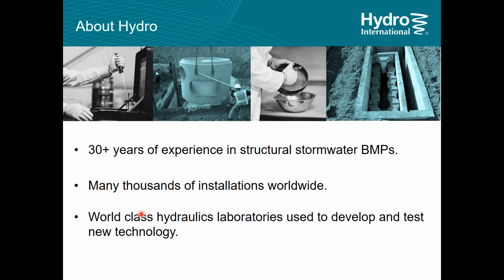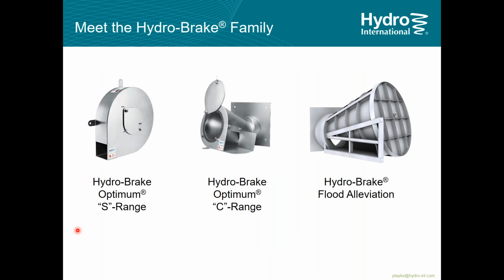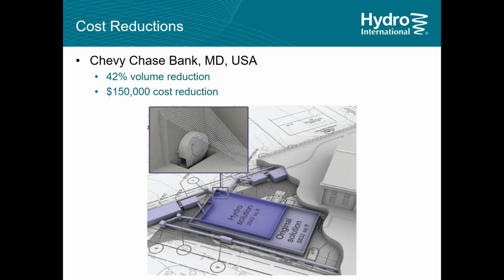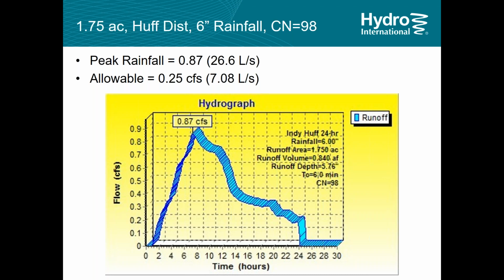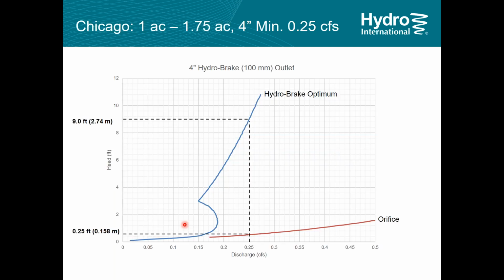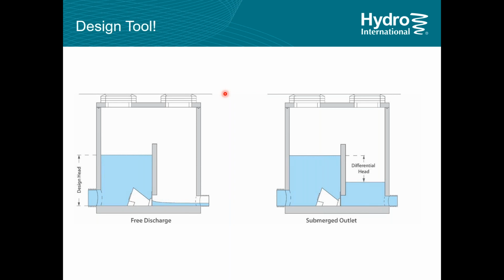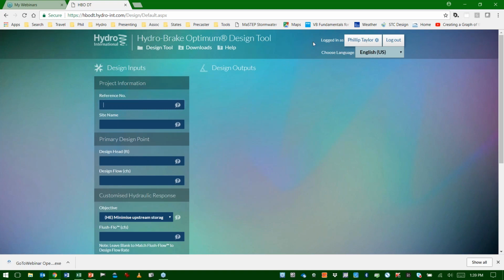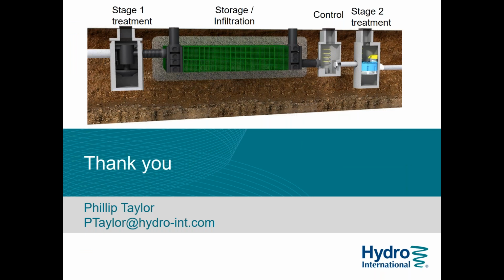Flood Prevention and Flow Control Valves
As storm frequency and intensity increases, more civil engineers are exploring options to mitigate the risk of flood damage to infrastructure. This session will discuss flow control valves and how they can help you minimize detention space and reduce flooding on your sites.